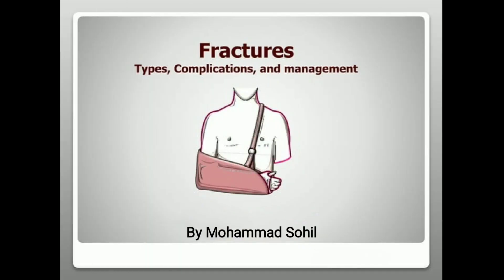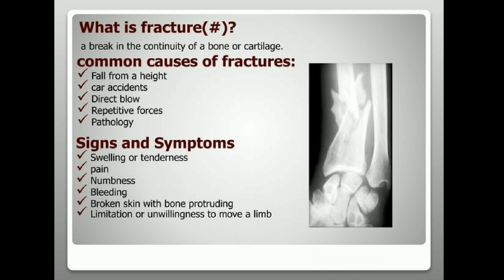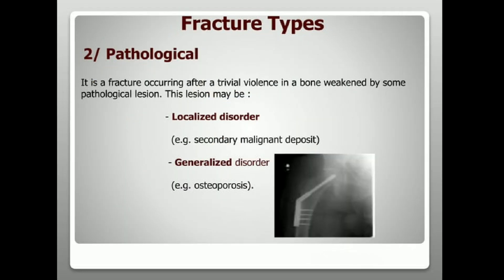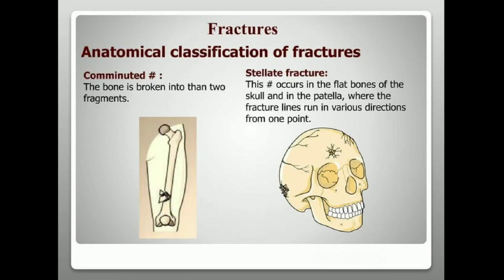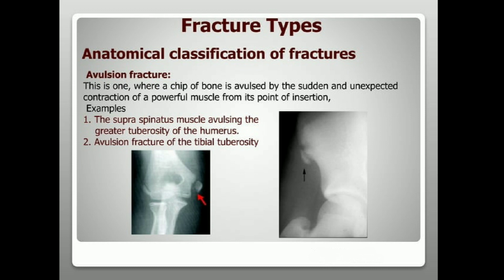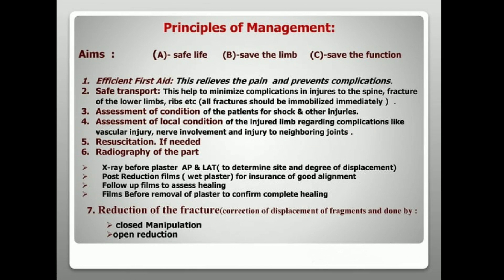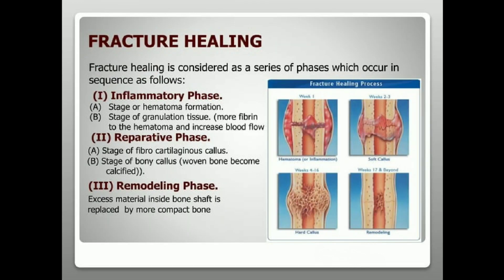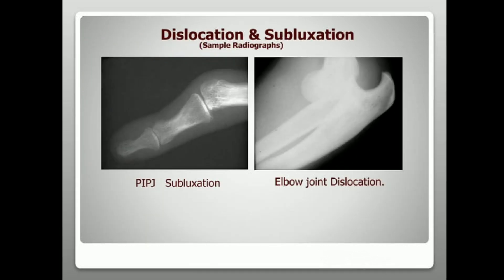FRACTURES | Introduction, Types, Complications, Management Of Fracture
FRACTURES | Introduction, Types, Sign And Symptoms, Complications, Management Of Fracture

What is a bone fracture?

A bone fracture is a full or partial break in the continuity of bone tissue. Fractures can occur in any bone in the body.

There are several different ways in which a bone can fracture. For example, a closed fracture is a break to the bone that does not damage surrounding tissue or tear through the skin.

By contrast, a compound fracture is one that damages surrounding tissue and penetrates the skin. Compound fractures are generally more serious than simple fractures due to the risk of infection.

Types ?

There are a number of other fracture types, including:

Avulsion fracture: A muscle or ligament pulls on the bone, fracturing it.
Comminuted fracture: An impact shatters the bone into many pieces.
Compression, or crush, fracture: This generally occurs in the spongy bone in the spine. For example, the front portion of a vertebra in the spine may collapse due to osteoporosis.
Fracture dislocation: This occurs when a joint dislocates, and one of the bones of the joint fractures.

Greenstick fracture: The bone partly fractures on one side but does not break completely, because the rest of the bone can bend.
Hairline fracture: This is a thin, partial fracture of the bone.
Impacted fracture: When a bone fractures, a piece of the bone may impact another bone.
Intra-articular fracture: This occurs when a fracture extends into the surface of a joint.
Longitudinal fracture: This is when the fracture extends along the length of the bone.
Oblique fracture: An oblique fracture is one that occurs opposite to a bone’s long axis.

Pathological fracture: This occurs when an underlying condition weakens the bone and causes a fracture.
Spiral fracture:

Symptoms
Symptoms of a fracture vary depending on its location, a person’s age and general health, and the severity of the injury.

However, people with a bone fracture will typically experience some of the following:

pain
swelling
bruising
discolored skin around the affected area
protrusion of the affected area at an unusual angle
inability to put weight on the injured area
inability to move the affected area
a grating sensation in the affected bone or joint

Causes
Healthy bones are extremely resilient and can withstand surprisingly powerful impacts. However, under enough force, they may crack or break.

A doctor will inquire about the circumstances that led to a person’s fracture. They will then carry out a physical examination to reach a diagnosis.

Often, they will order an X-ray, and in some cases, an MRI or CT scan, to fully assess the fracture.

For the natural healing process to begin, a doctor will reduce the fracture. This involves lining up the ends of the broken bones.

Complications
While bone fractures typically heal well with appropriate treatment, there can be complications, such as:

Bone heals in the wrong position: A fracture may heal in the wrong position, or the bones may shift during the healing process.
Disruption of bone growth: If a childhood bone fracture becomes disrupted during healing, this may affect the typical development of that bone. This can raise the risk of future deformity in the bone.

Bone death (avascular necrosis): If the bone loses its essential supply of blood, it may die.